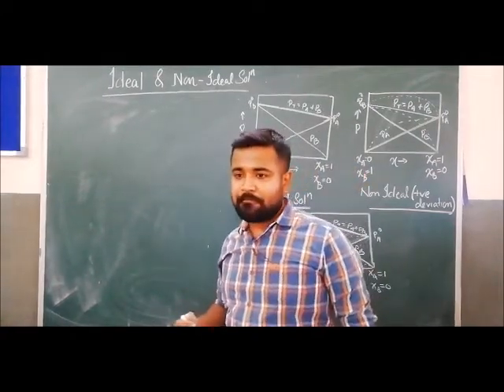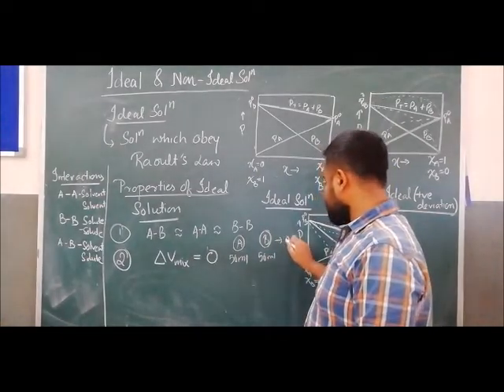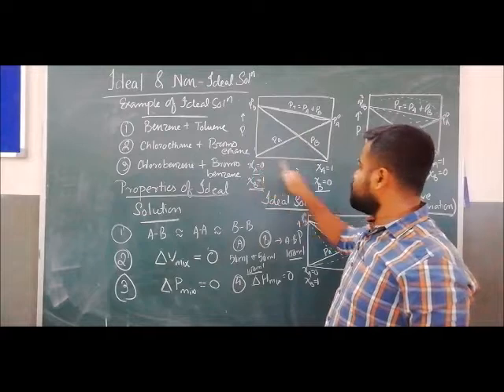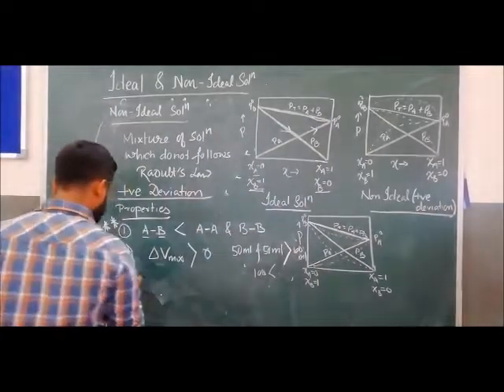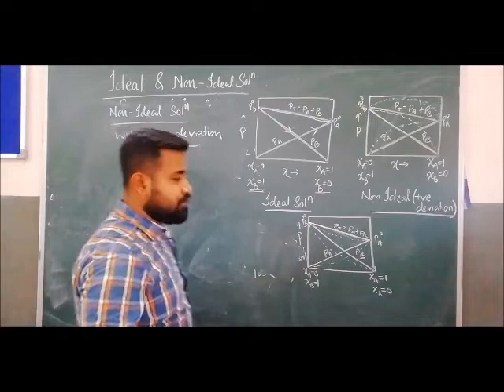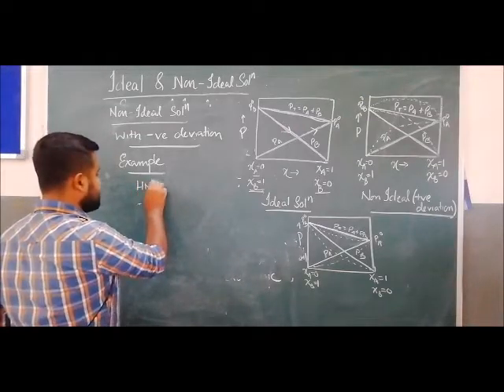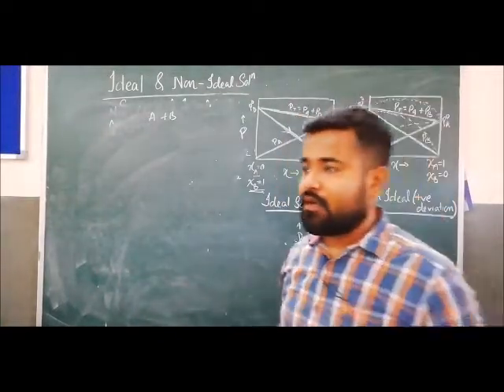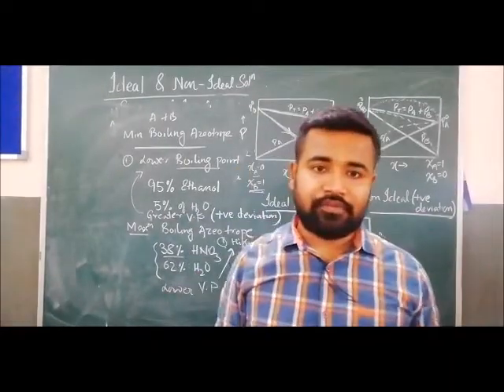CLASS 12: IDEAL AND NON-IDEAL SOLUTION (6)